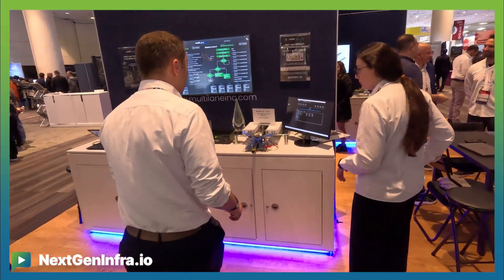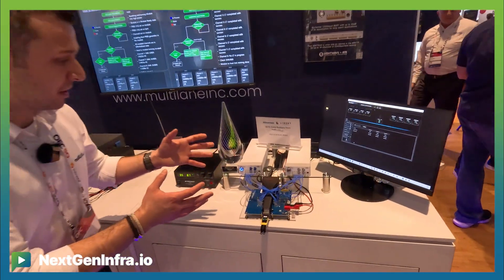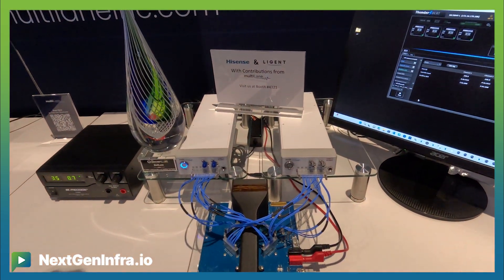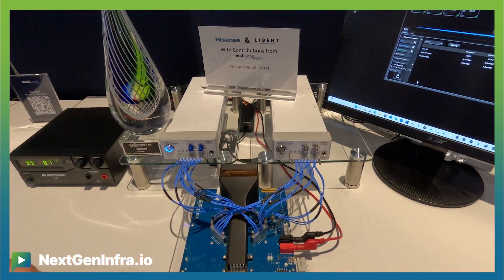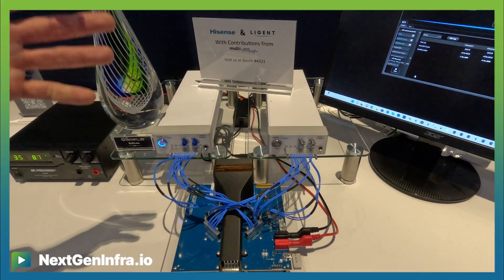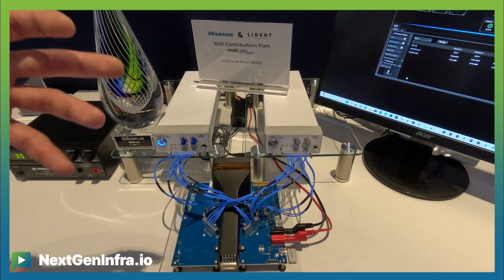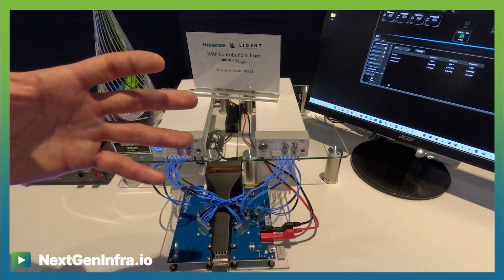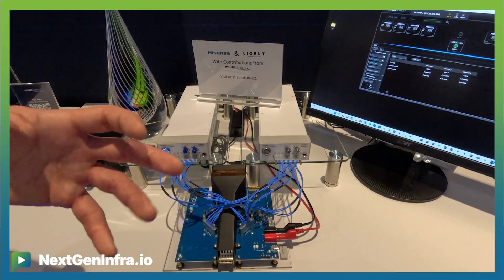OFC25: Hit the Ground Running at 1.6T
How is the industry preparing for next-gen 1.6TB optical transceivers?

MultiLane is at the forefront of high-speed I/O testing, offering advanced solutions for 1.6T and 200G/lane technologies. Their ML7032F-LX Bit Error Rate Tester (BERT) supports 224Gbps per lane, making it ideal for validating high-density copper interconnects and next-generation Ethernet standards.

Hani Daou, Business Development Manager from Multilane explains:

- Multilane is shipping the world's first commercial 200 Gbps per lane BERT with eight lanes for 1.6T testing
- Live demonstrations show two 4-channel BERT cards achieving error rates of 10^-8, indicating excellent link margin
- Testing equipment enables partners to characterize and deploy new optical modules for AI clusters by end of year